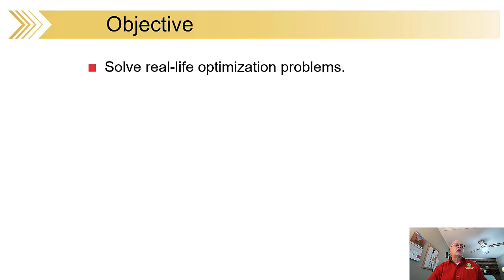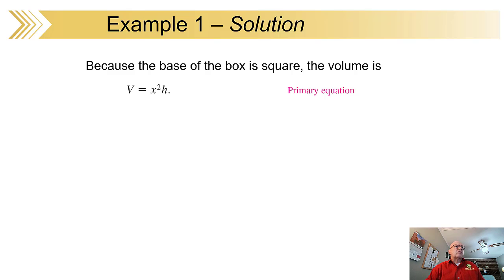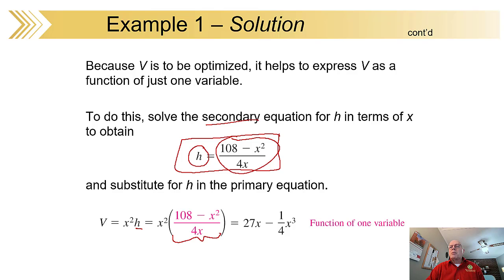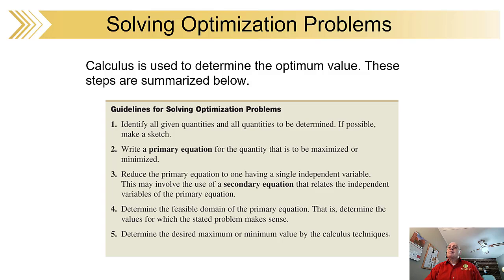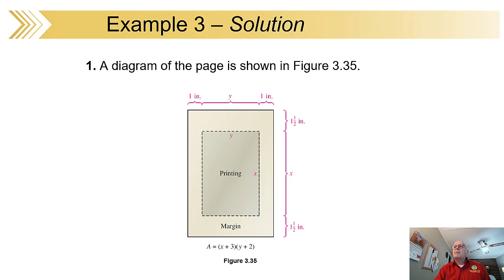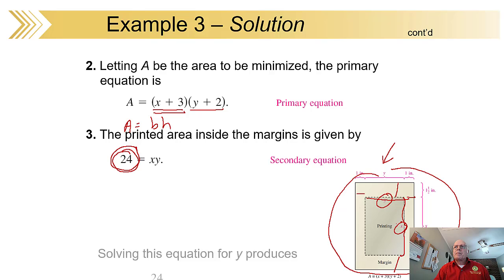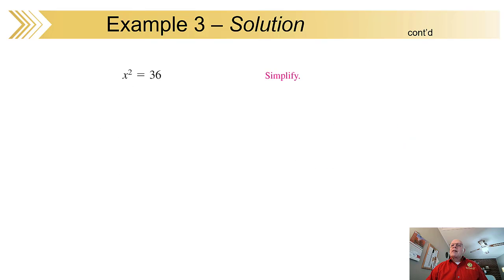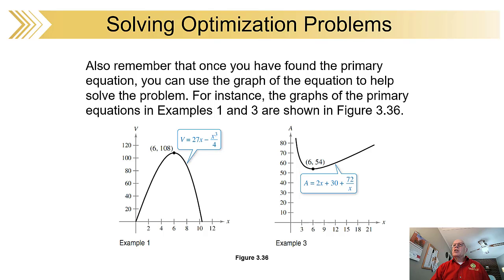Lesson on 3 4 Optimization Problems